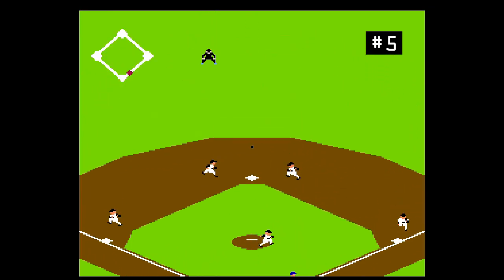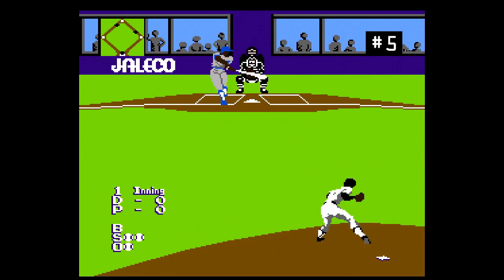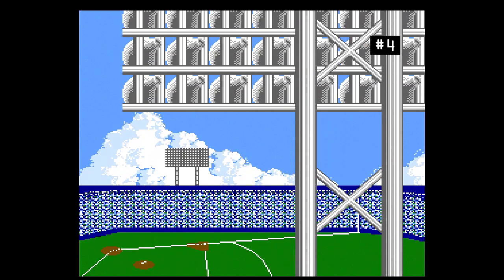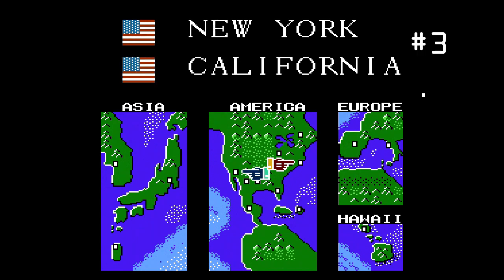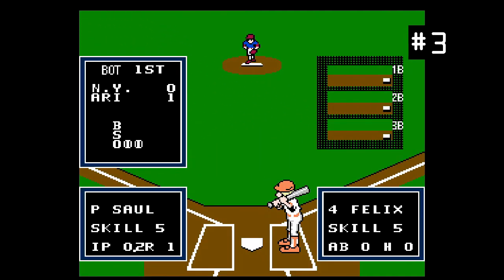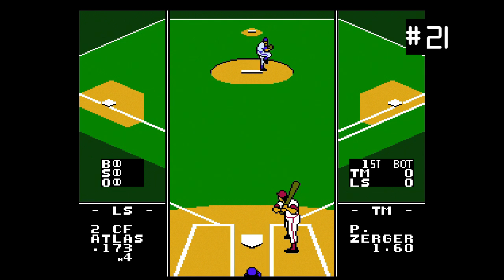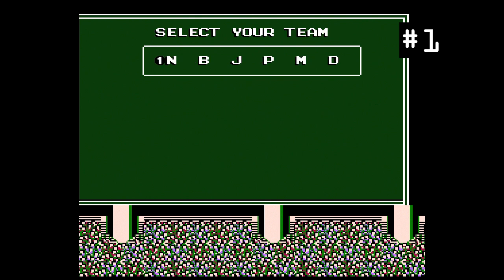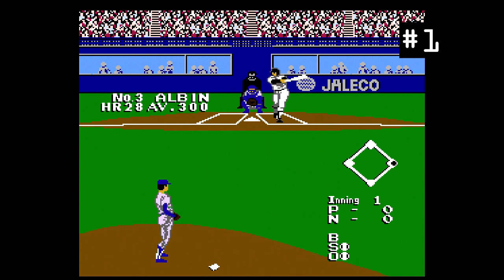My Favorite Nintendo Baseball Games of All Time (Top 5 List)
Here are my Top 5 Nintendo Baseball Games from growing up!
#5: Base Loaded
#4: Bad News Baseball
#3: Little League Baseball
#2: Baseball Stars 2
#1: Base Loaded II: Second Season
💬 In the comments, tell me your Top 5 NES Baseball Games—I’d love to see your list!